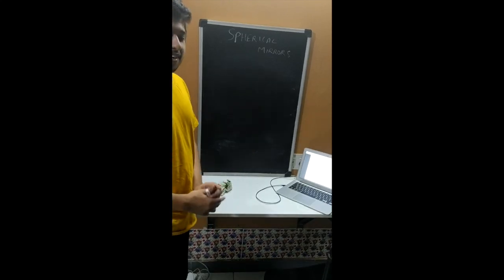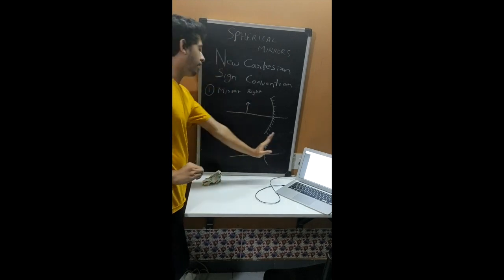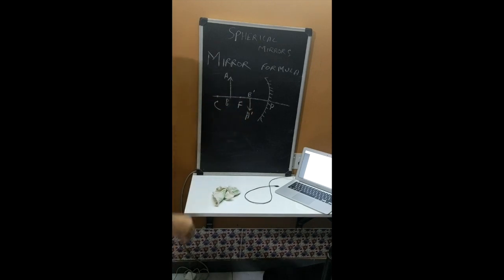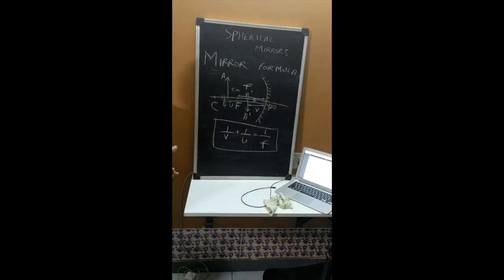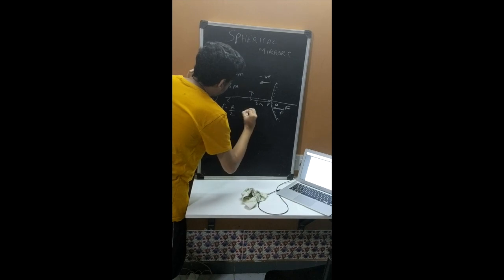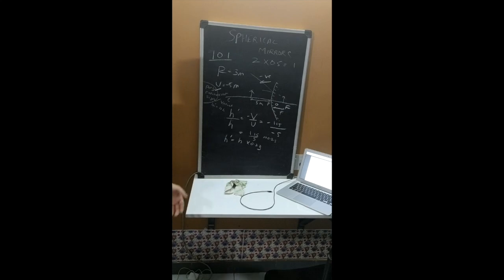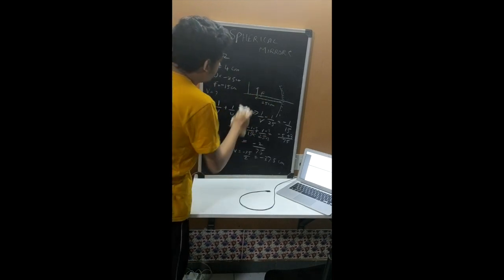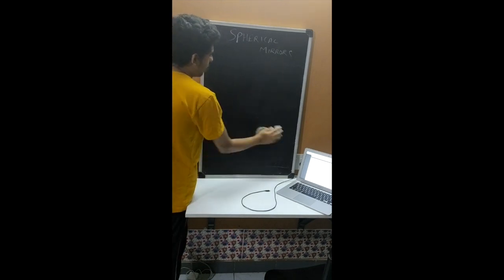10th Grade Physics Chapter 4: Light(2021) Part-3